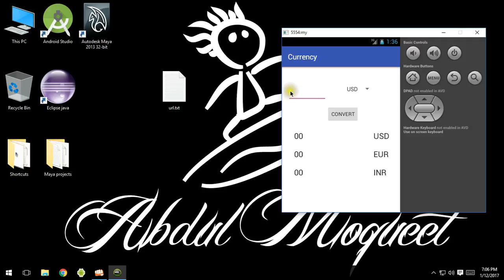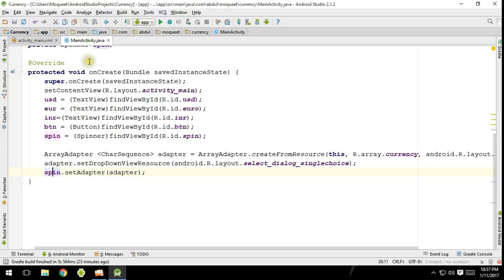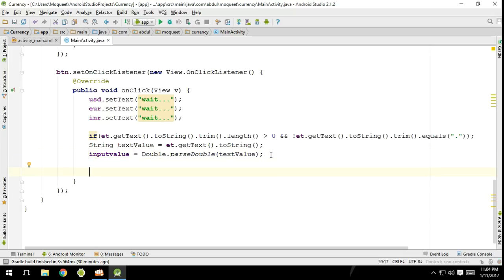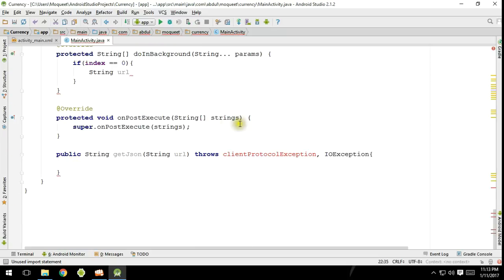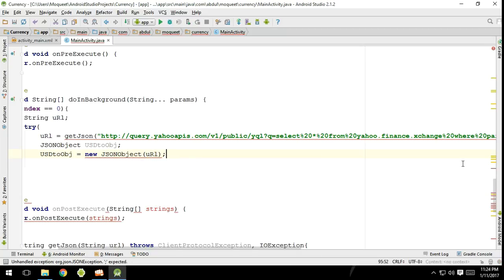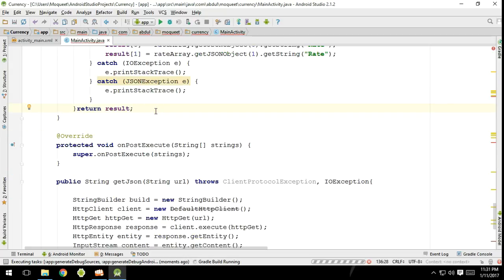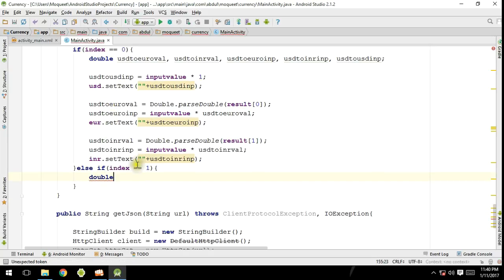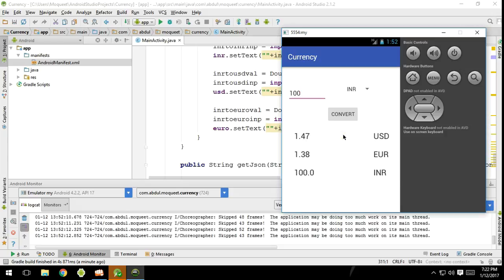Currency converter with online currency value in android by Abdul Moqueet Wahedi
Source file(Includes MainActivity.java and activity_main.xml)

How to populate a spinner.

Track the spinner current location.

How to get fetch data to a Json Object.

How to parse json array.

How to return multiple value from Json array.

And how to use HttpClient Request, HttpGet, HttpClient method.